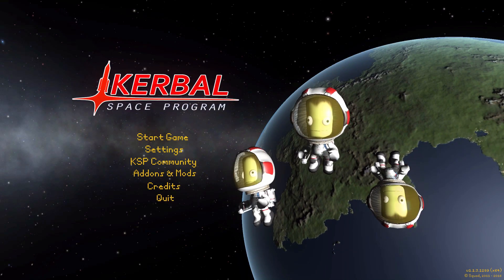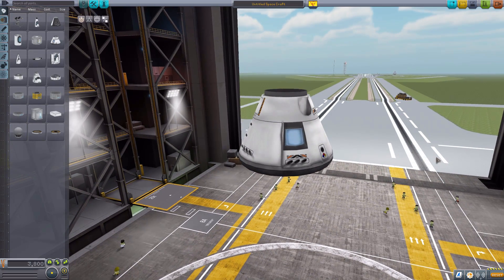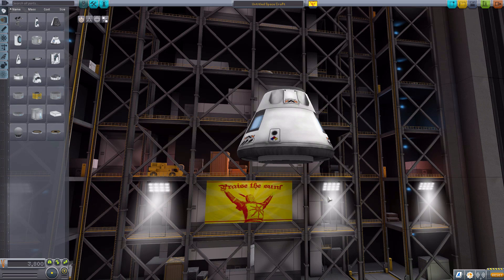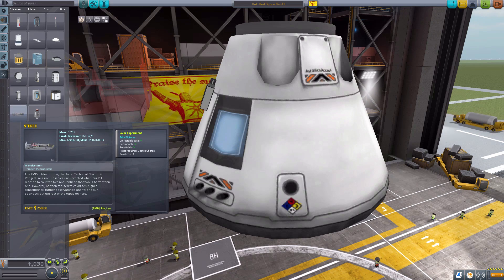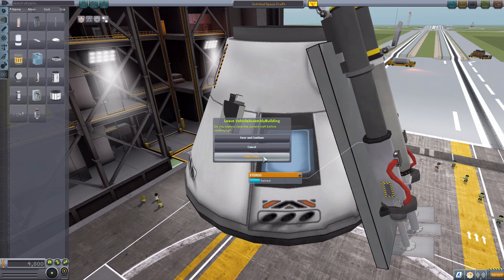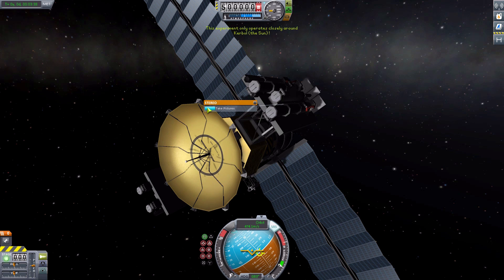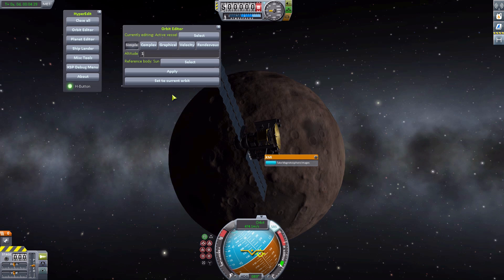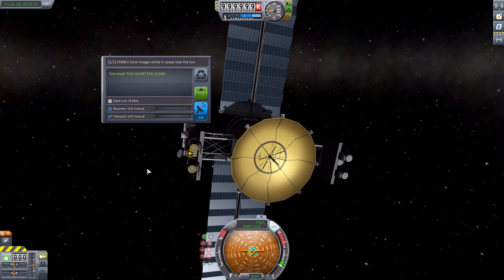KSP Mods - Solar Science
In this episode I mess around with the Solar Science mod which adds into the game two lovely new bits of scientific equipment to study the sun with.